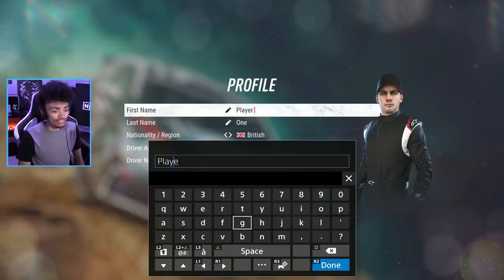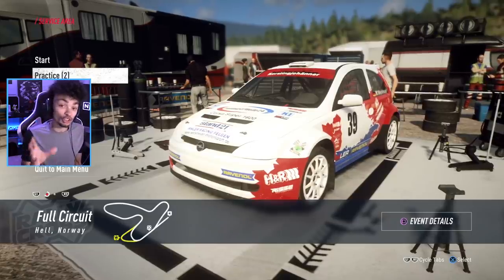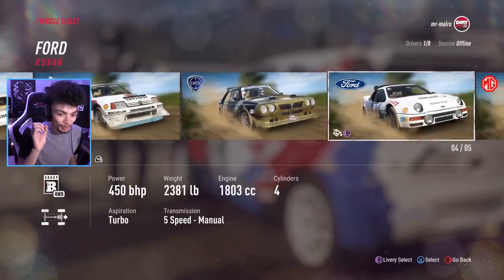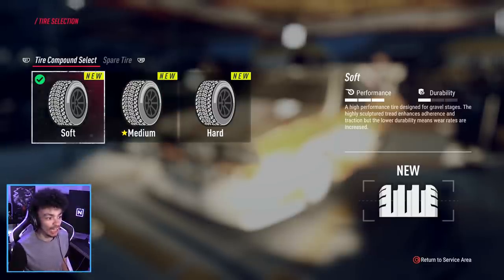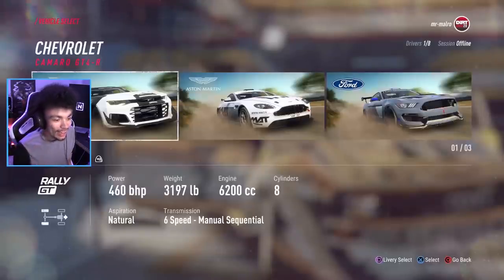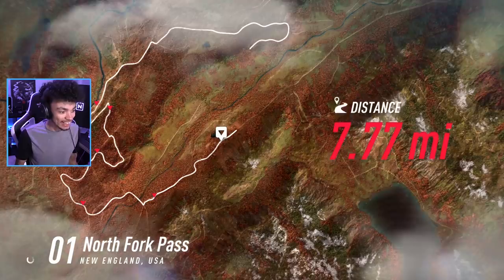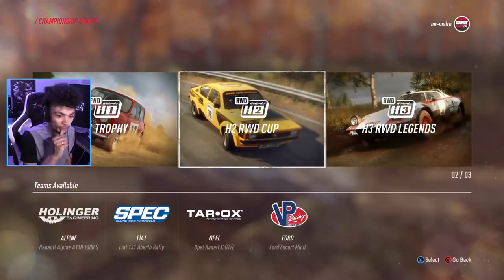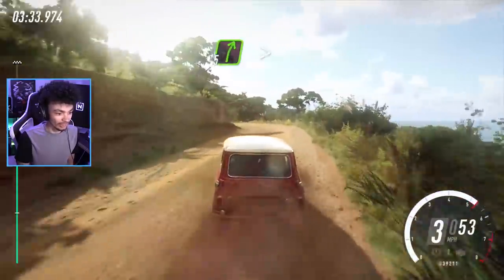The IMPOSSIBLE Challenge in DiRT Rally 2.0!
Today we get our hands on DiRT Rally 2.0! This video is my first impressions of the game, after sitting down with it for a couple of hours.